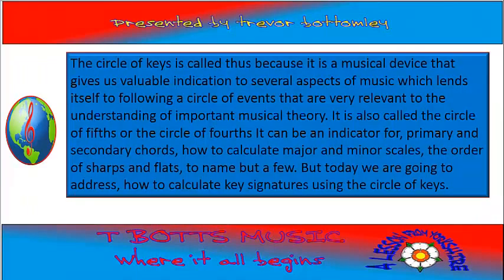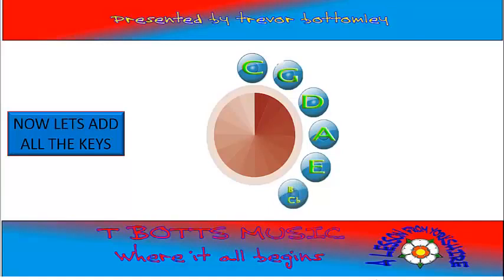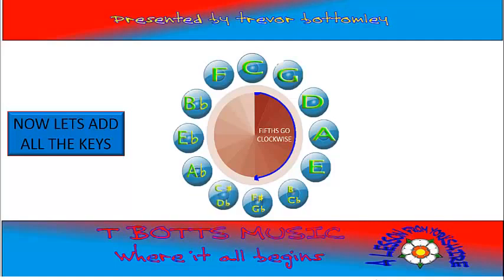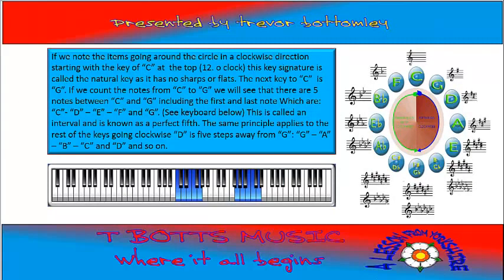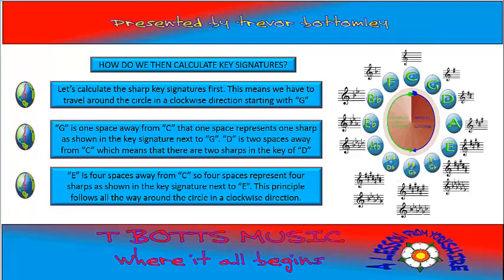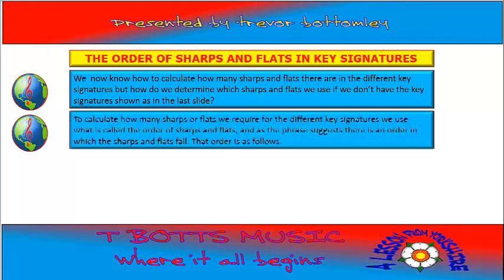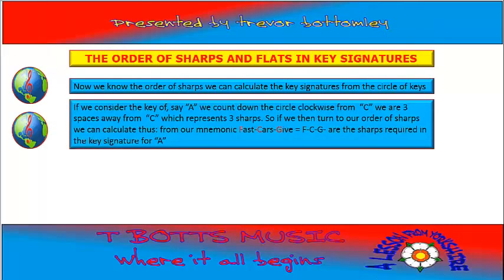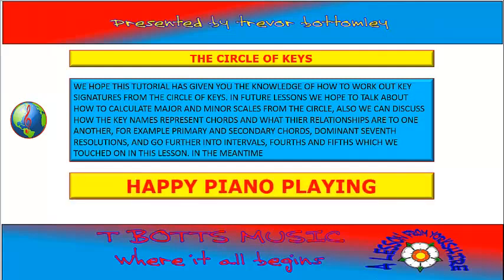How to calculate key signitures with the Circle of fifths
Understanding key signatures is essential for every musician, and the Circle of Fifths makes it easier than ever! In this video, we'll break down how to calculate major key signatures step by step. Whether you're a beginner or just need a refresher, this guide will help you quickly determine the number of sharps or flats in any key.